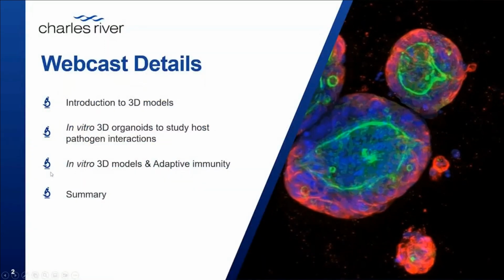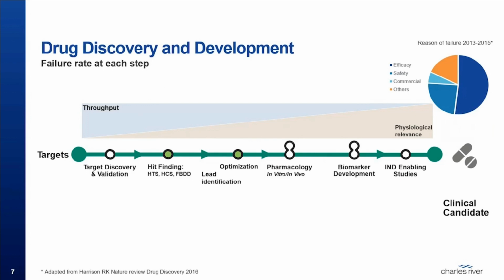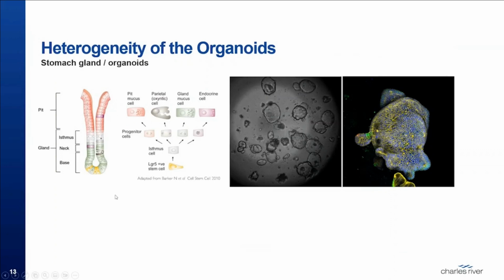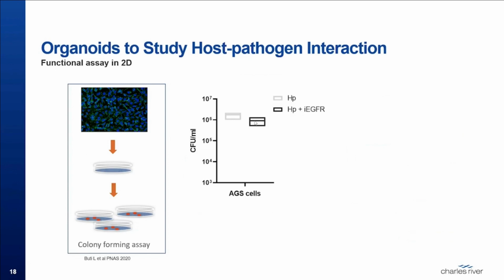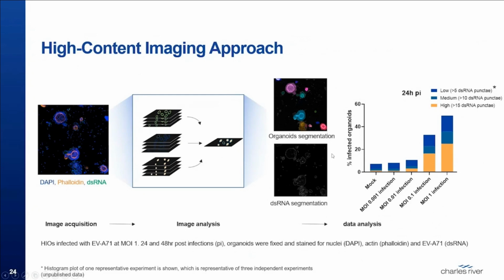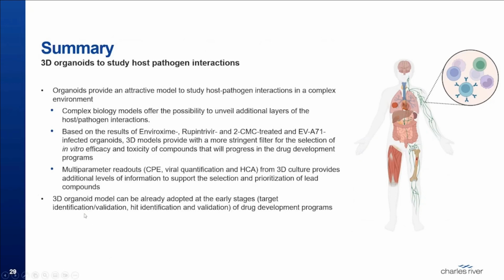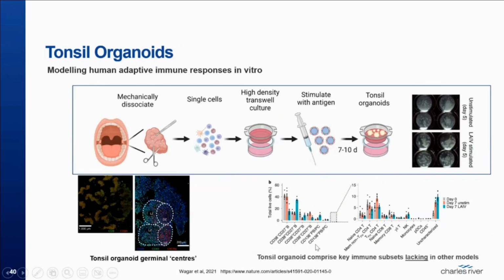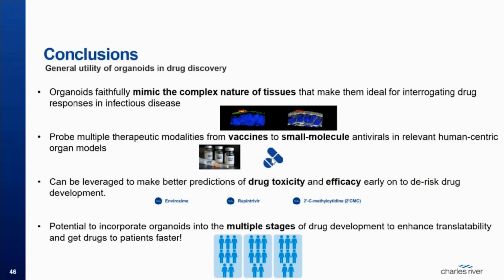How in vitro 3D models are influencing infectious disease research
Tuesday, October 17, 17:00 – 18:00
Charles River & Natureresearch